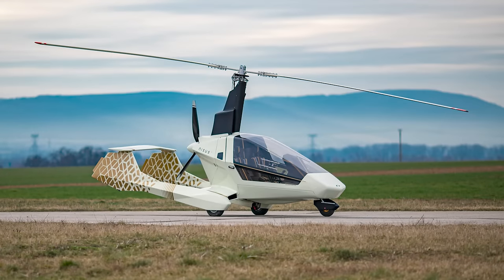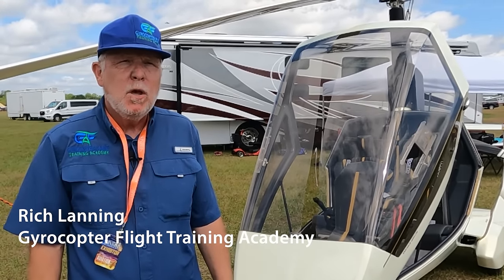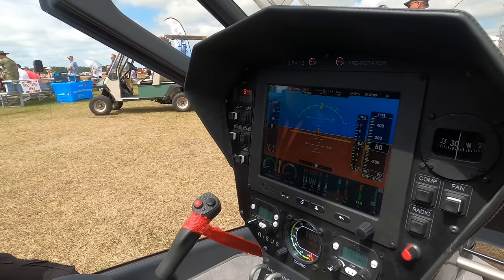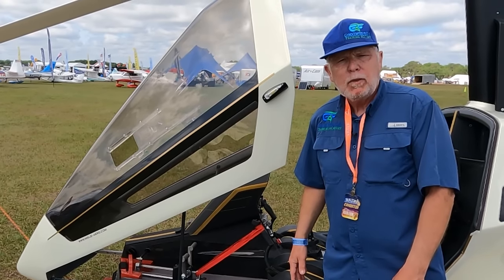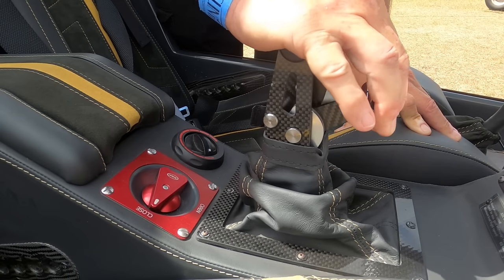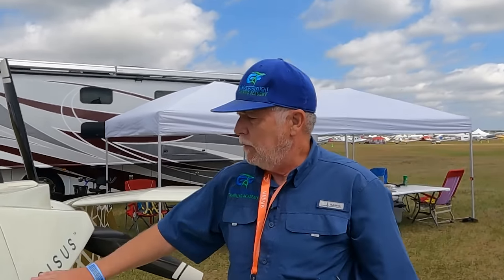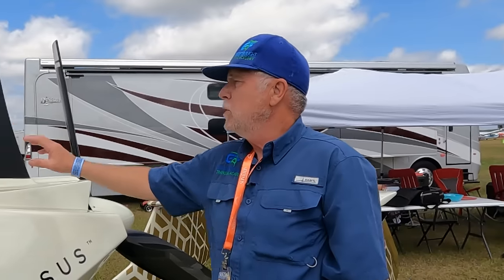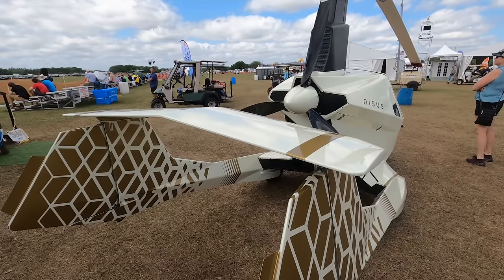Nisus Shows Its New High Performance Gyrocopter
Gyrocopters are huge in Europe; a lot less so in the U.S. A Slovakian company is trying to make a footprint here with its new Nisus gyrocopter. The aircraft made its debut at Sun 'n Fun 2023 and AVweb took a look in this short show video.